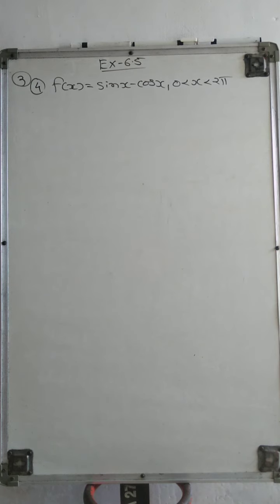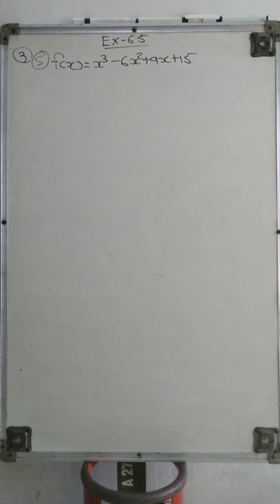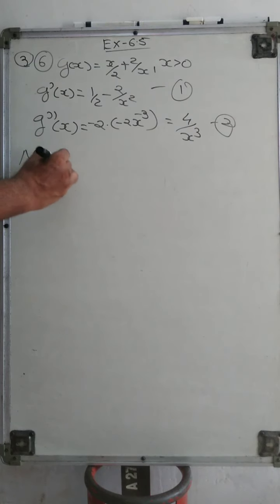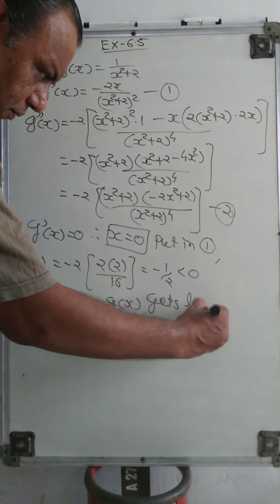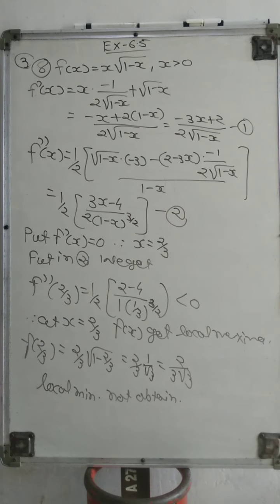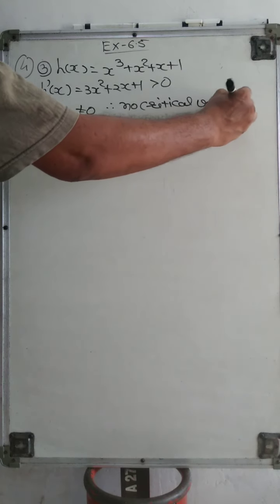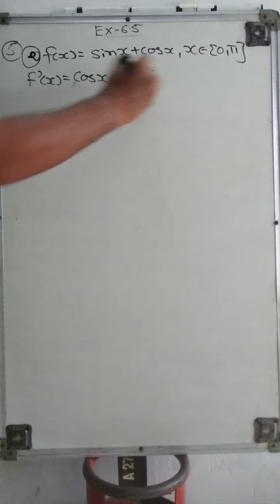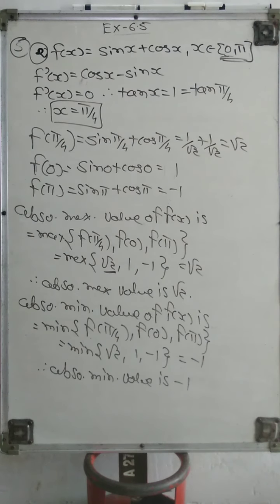STD 12 CH 6 application of derivatives ex 6.5 sum 3-5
In this video i explained sum 3-5 of ex 6.5